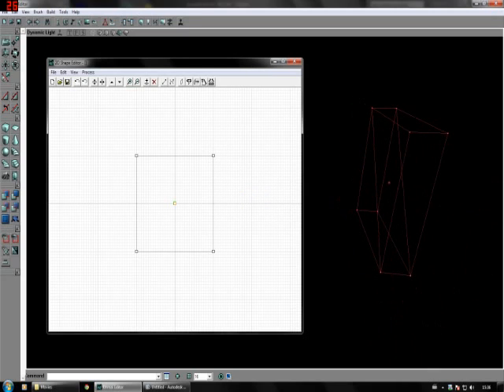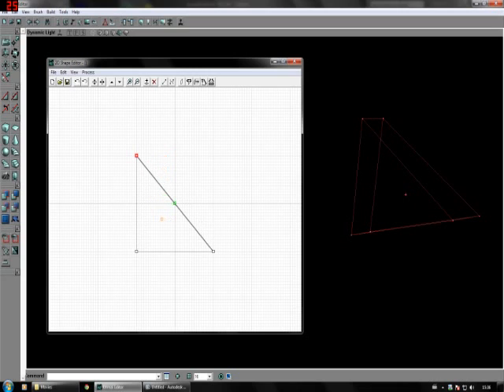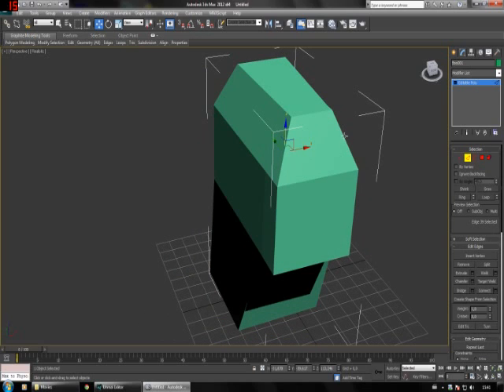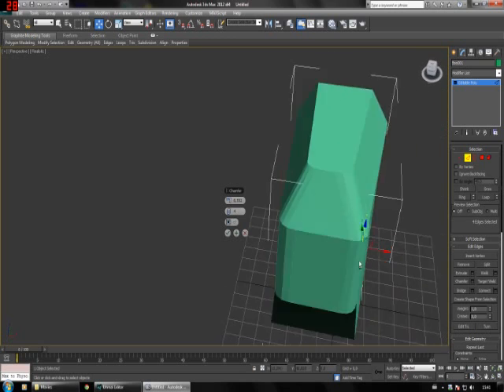2d editor for LBPKarting.wmv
This tool and the examples shown in this rather crappy voiced vid. would be great additions to little big planet karting.

Greetings
-Luos